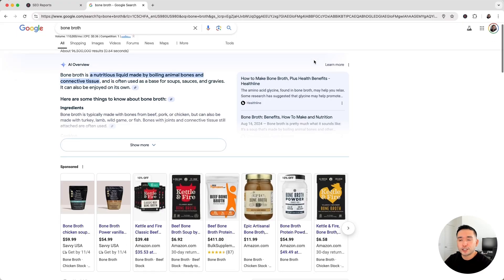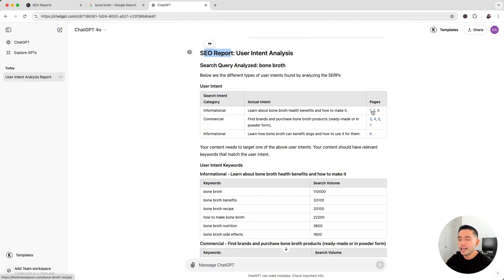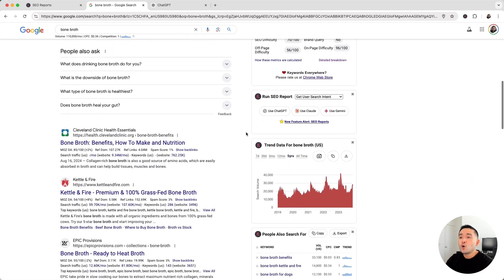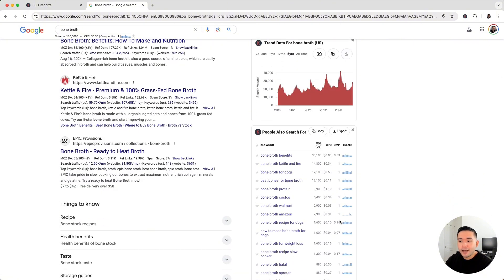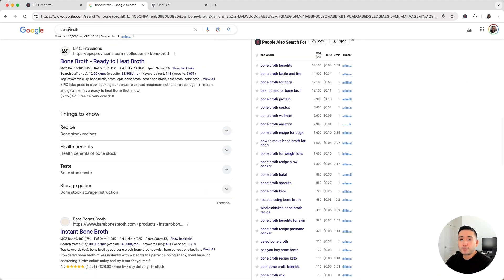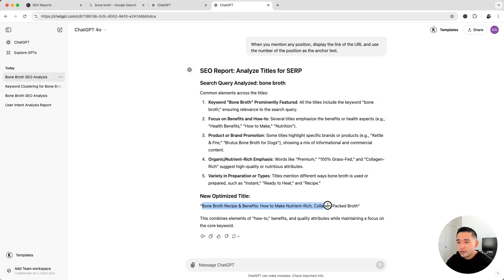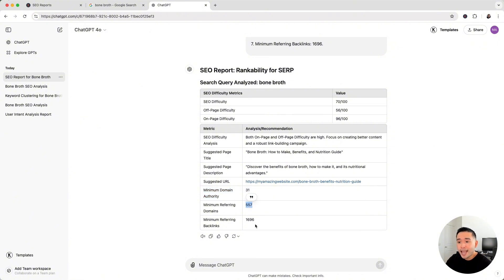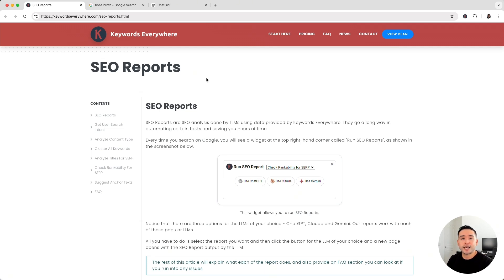SEO Reports: Transform Your SEO Analysis with AI Insights from Keywords Everywhere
The SEO reports from Keywords Everywhere can help analyze the SERPs and generate important insights to help with your SEO analysis and projects using AI!